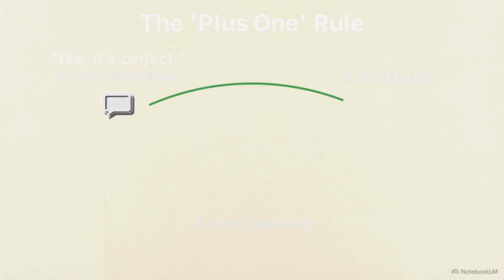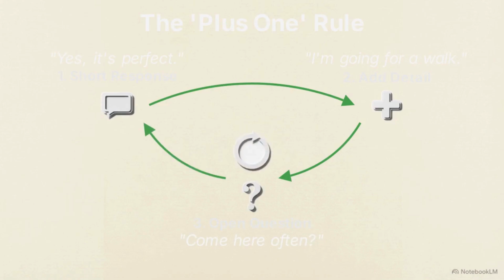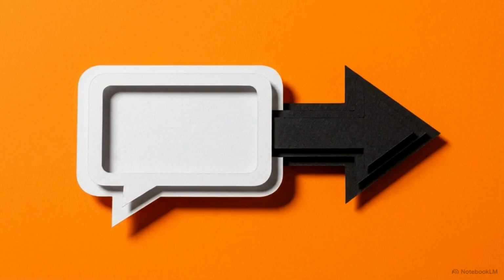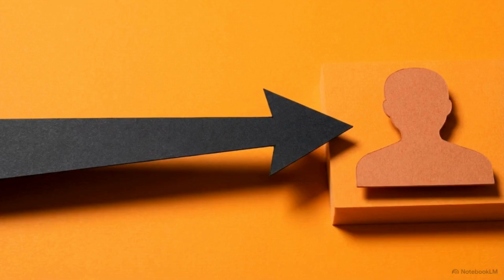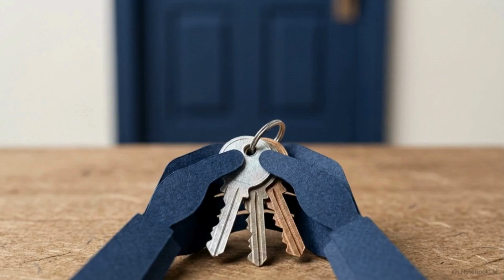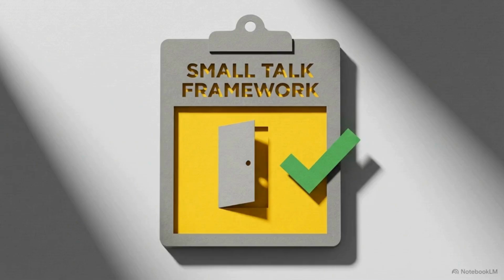Easy English Small Talk: Learn English with ETC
You will learn that while casual conversation may seem simple, it is a vital skill for building relationships and increasing conversational fluency. Practical advice includes using open-ended questions about safe topics like the weather, hobbies, and the immediate environment to break the ice naturally. You can share brief personal details and use active listening cues to sustain engagement without worrying about perfect grammar. (Remember to change the speed of the video if it is too fast or too slow.)